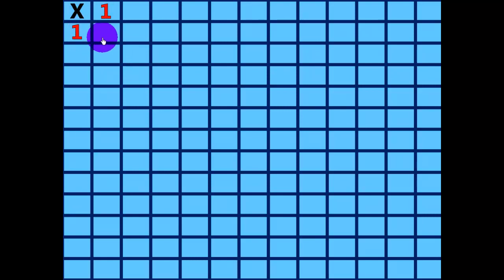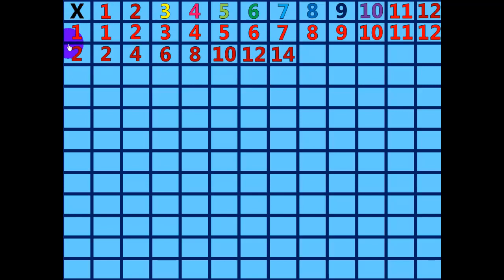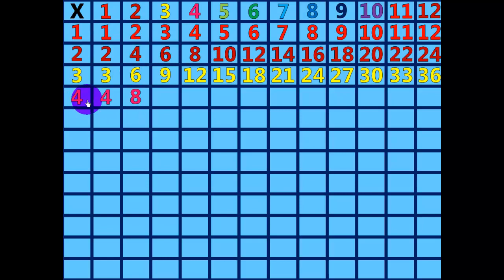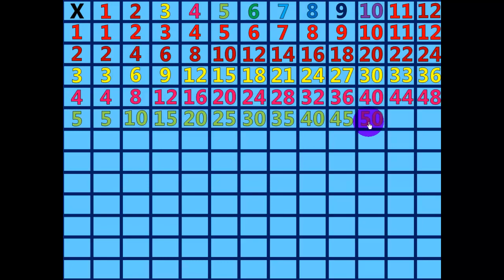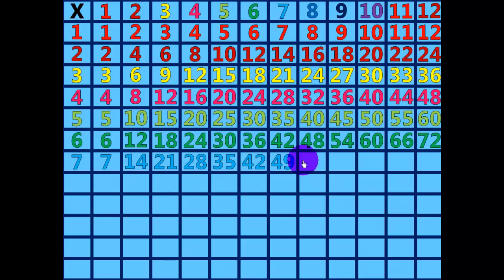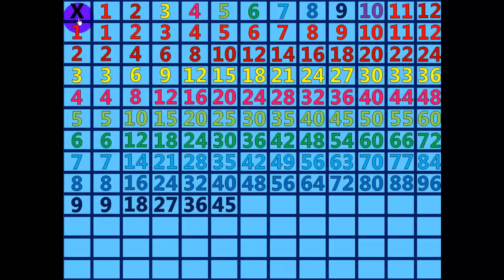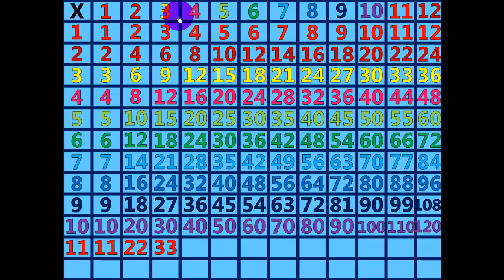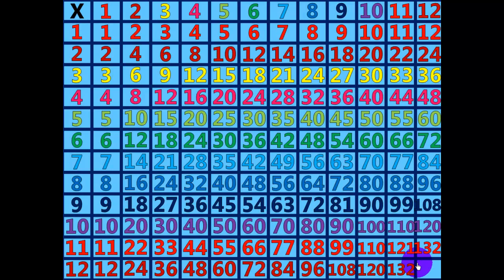Learn Your Multiplication Facts In Under 10 Minutes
Students, now you can practice your multiplication table facts all the way up to twelves.  You can practice daily this fun and colorful multiplication table.